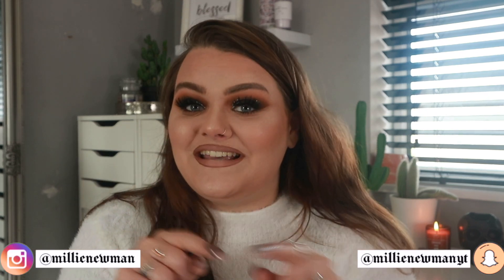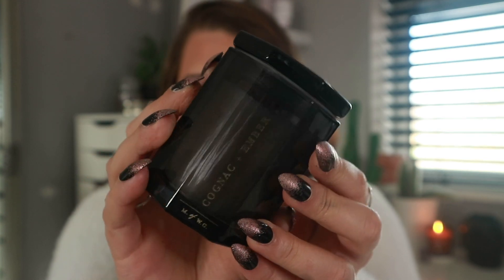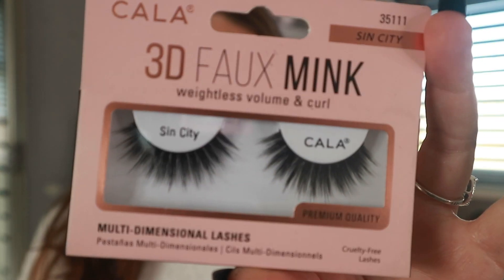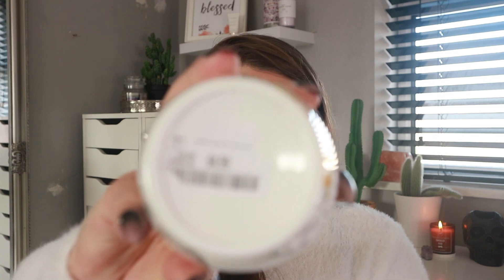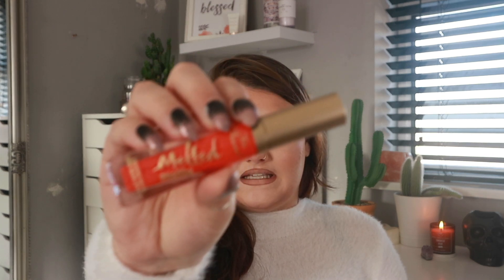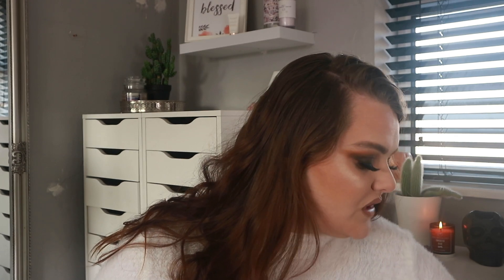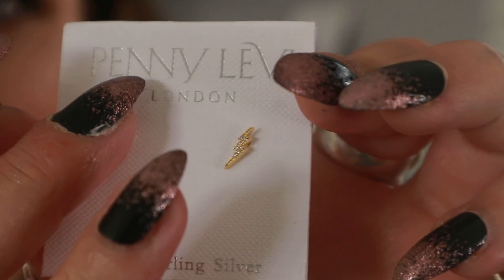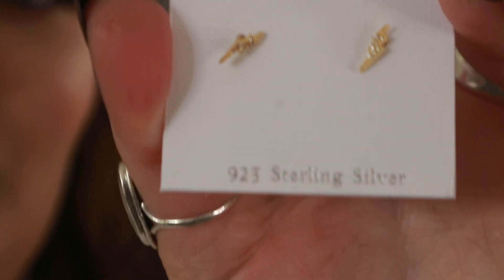HUGE TKMAXX/HOMESENSE HAUL! BENEFIT, TOO FACED, BONDI SANDS & MORE!!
🍂ASOS Snake Print Shirt Dress
🍂Boohoo Black Polka Dot Dress
🍂Calvin Klein Bra
🍂Dalmation Print Dress
🍂Over The Knee Boots
🍂Constilation Boots
🍂Leopard Print Aviator Jacket
🍂Chiffon Off the Shoulder Top
🍂Cross Body Bag